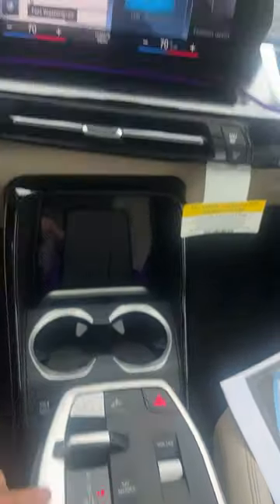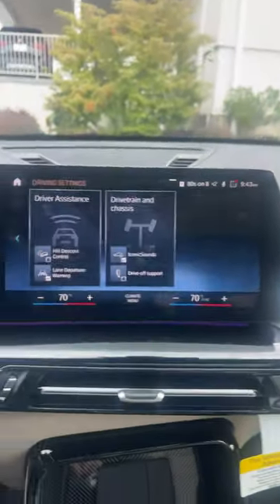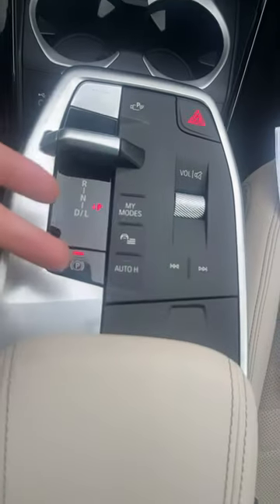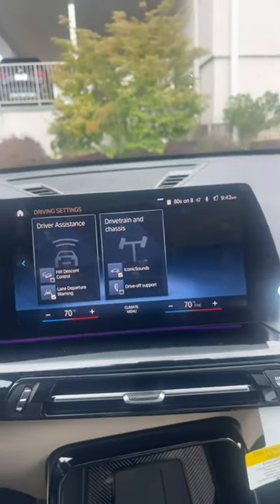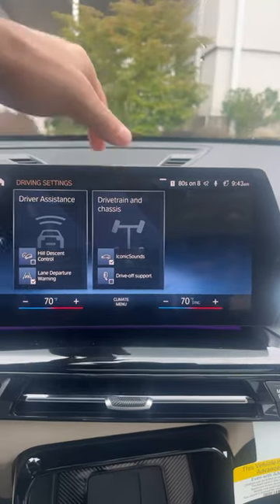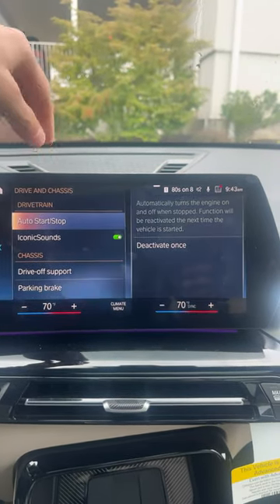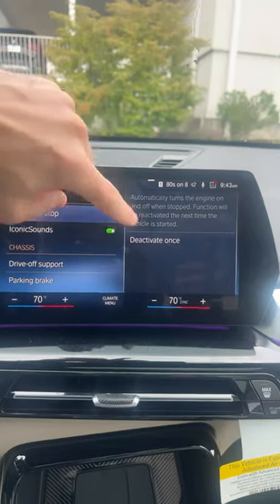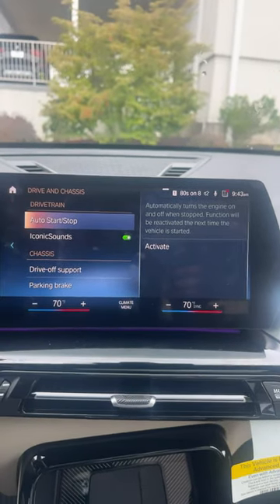How to I turn off Auto Start/Stop in my X1